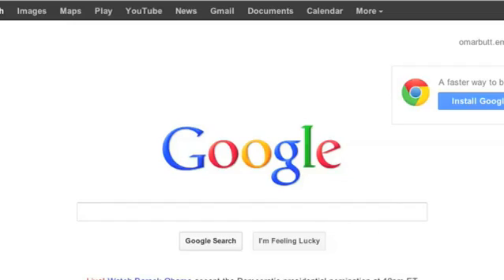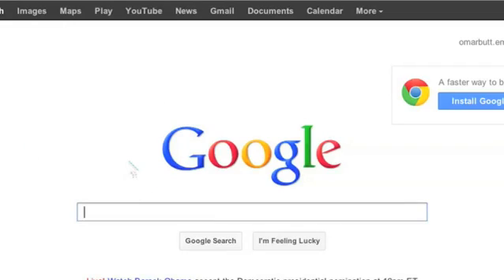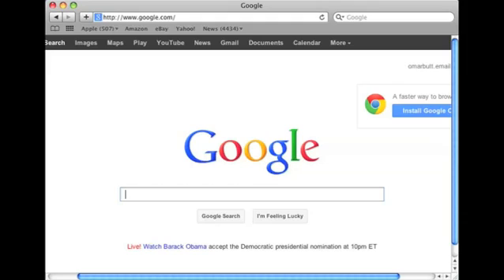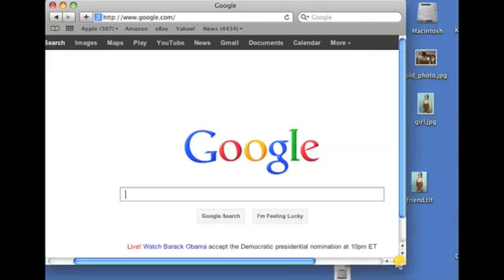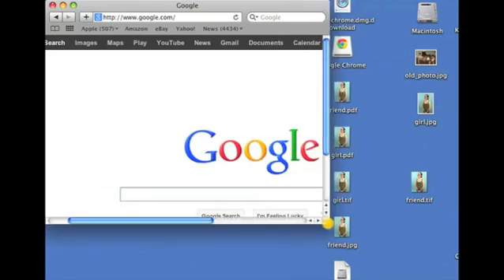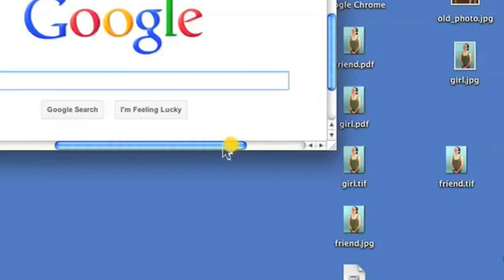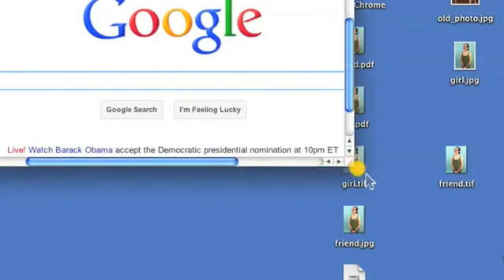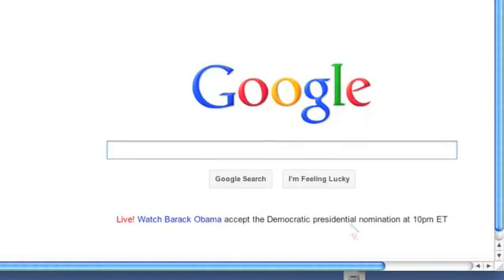How to Reduce the Size of the Browser Window on a Mac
How to Reduce the Size of the Browser Window on a Mac. Part of the series: Internet & Mac Tutorials. Reducing the size of a browser window is something you can do to match your individual needs. Reduce the size of a browser window on a Mac with help from an app developer and Web designer in this free video clip.